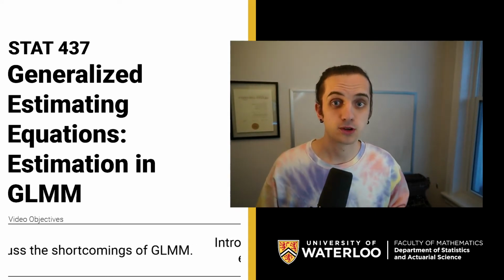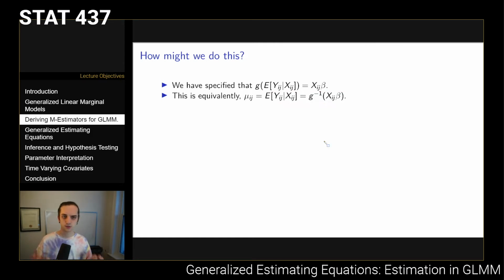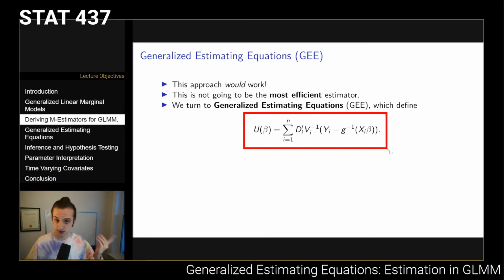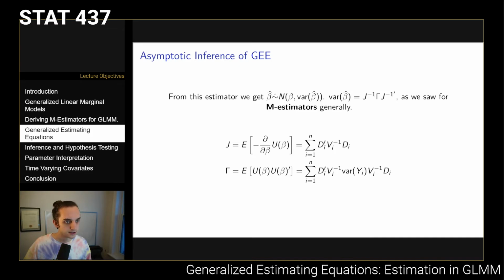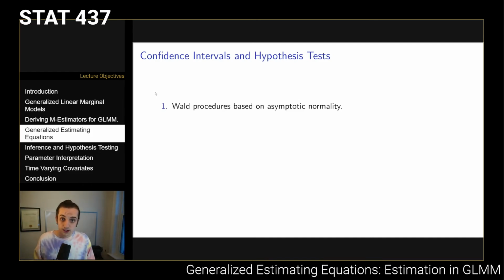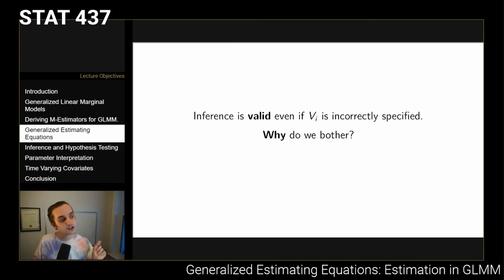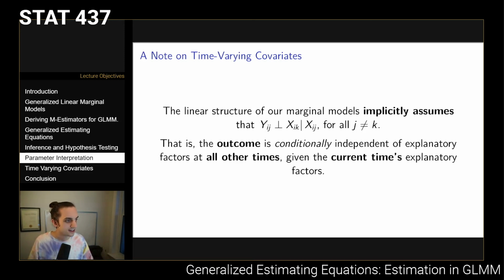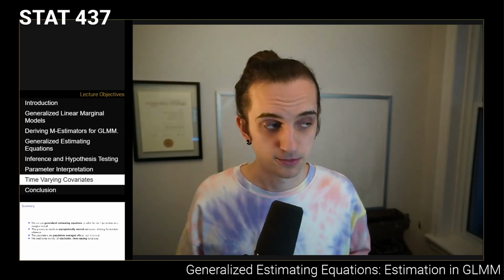012. Generalized Estimating Equations: Estimating parameters from Marginal Models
This video contains a discussion of how we can estimate the parameter values (as well as test hypothesis, build confidence intervals, etc.) using the process of GEE. This follows from M-estimation, and we understandably get a lot "for free". With this, we can now implement any marginal model, supposing that we can determine how to fit it in practice.

Video Timeline:
00:00 - Introduction
01:24 - Recall GLMMs
03:52 - Deriving M-Estimators for GLMMs
08:18 - Generalized Estimating Equations (GEEs)
12:32 - Asymptotic Inference and Hypothesis Testing
21:44 - Tangent on Working Correlation
23:42 - Parameter Interpretation
26:00 - Time-Varying Covariates